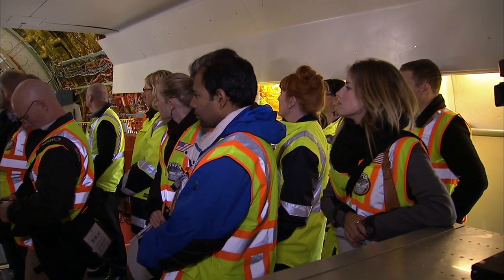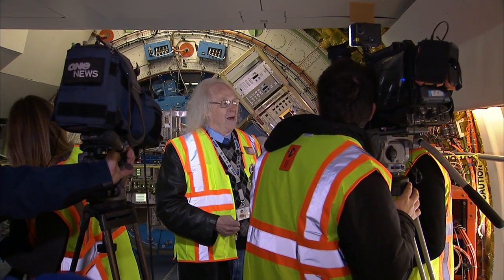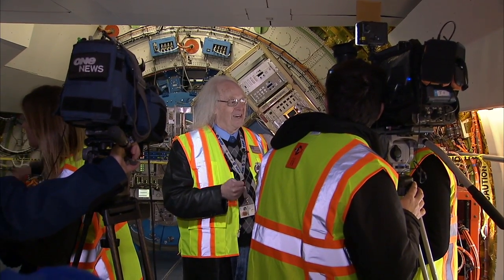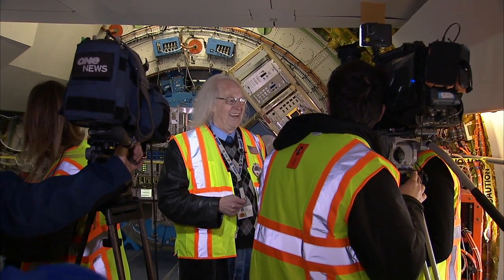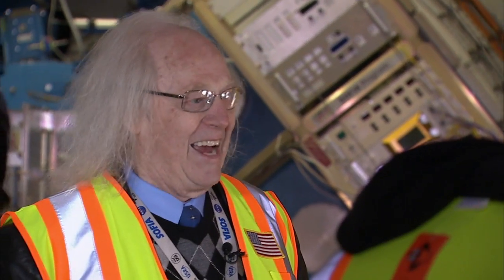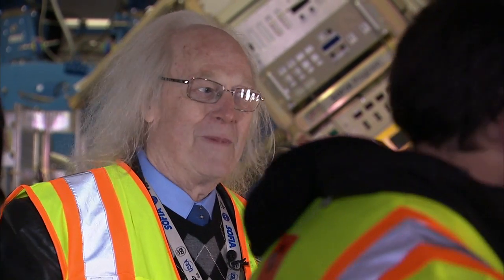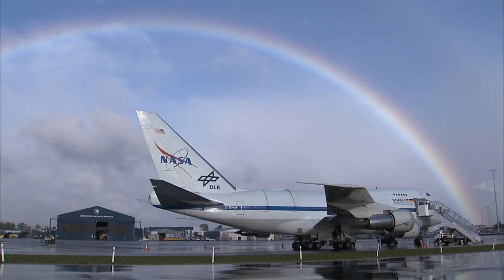Christchurch International Airport Personnel and Local Media Visit SOFIA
Dr. Eric Becklin, SOFIA chief science advisor, briefs airport personnel and media on the Stratospheric Observatory for Infrared Astronomy program and the reasons for infrared astronomy missions in the Southern Hemisphere.